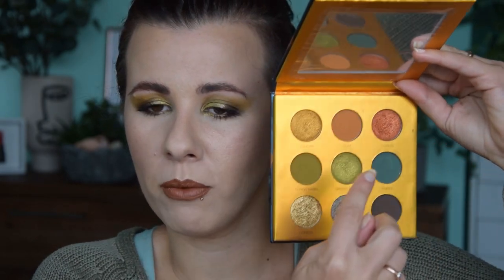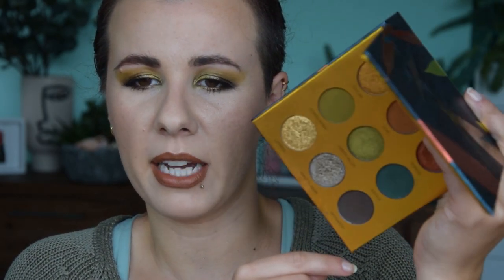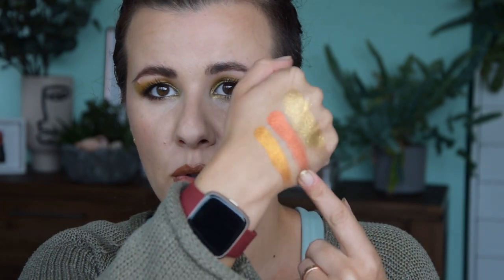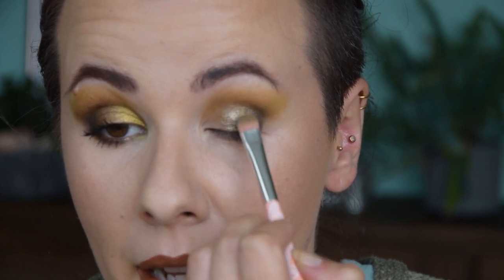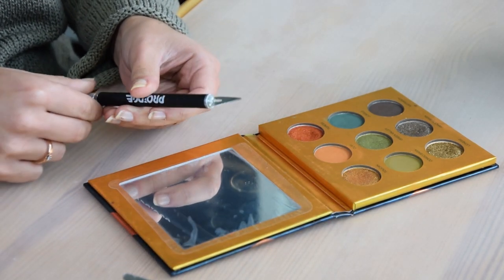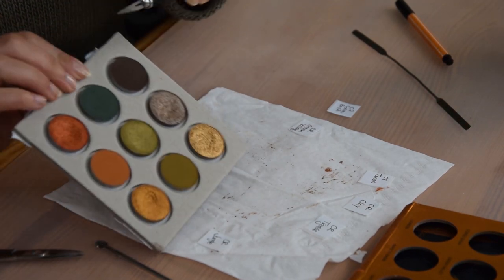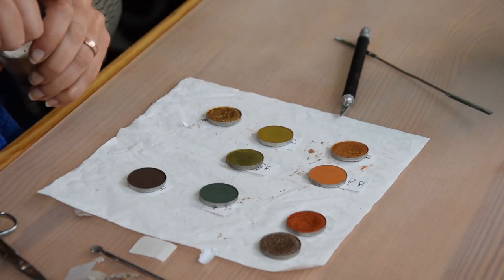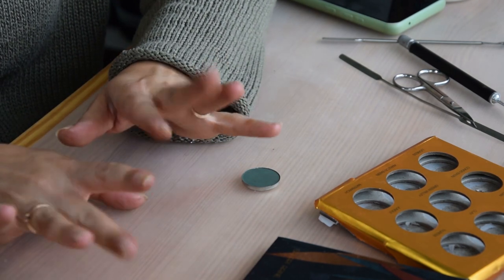Depotting the Coloured Raine Safari palette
UPDATE 11 june: The Coloured Raine Safari palette is coming back on July 19th! They just posted on their Instagram that they had some delays in making one shade perfect. Could it be that they reformulated Jungle?

Welcome to a review, makeup tutorial and depotting adventure for my Coloured Raine Safari Raine palette!

You can find the Safari palette on:
Coloured Raine

Let's be friends!